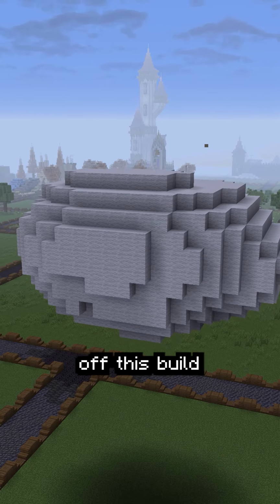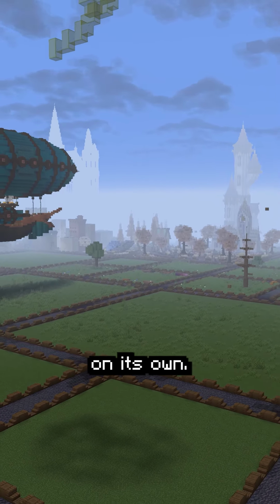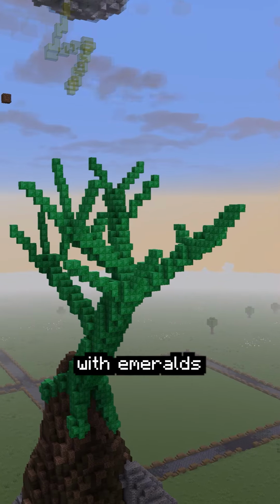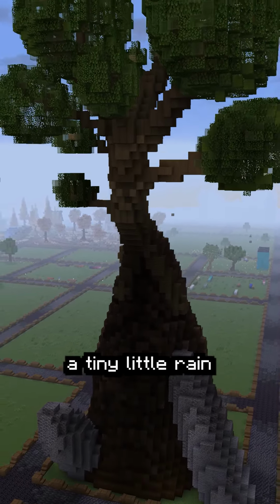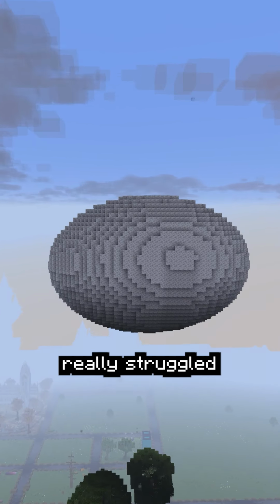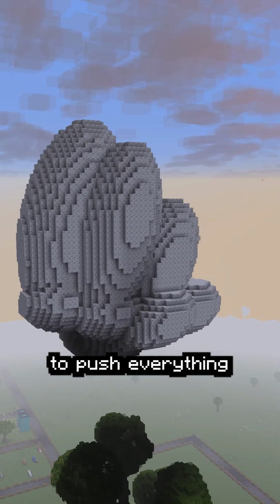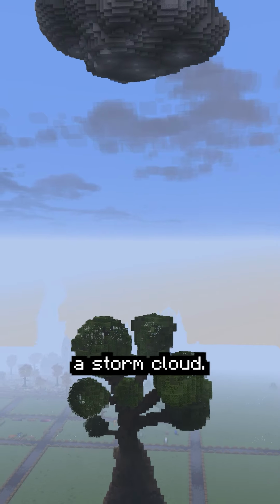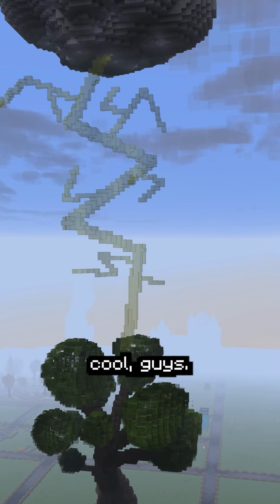Day 3 Of Building What My Subscribers Ask Me Too In Minecraft - ⛈️Thunder Cloud Striking Tree 🌳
In this Minecraft 1.21.8 Youtube short I continue to build out what my subscribers ask me too in Minecraft Creative. This short was a lot of fun too make, but also provided a unique challenge. Let me know what you think of this build in the comments!